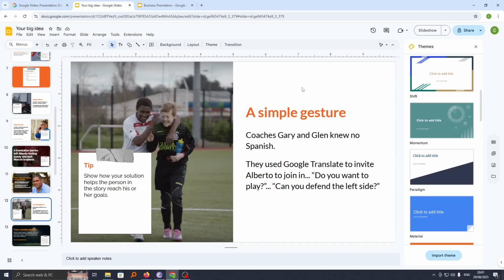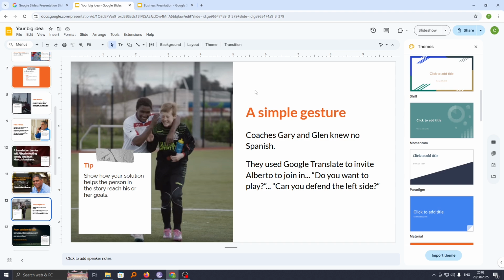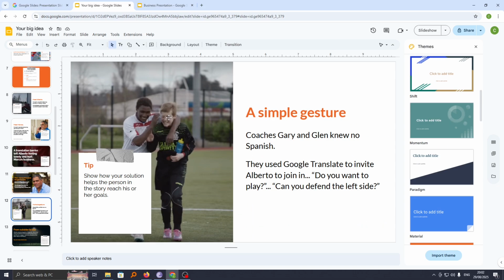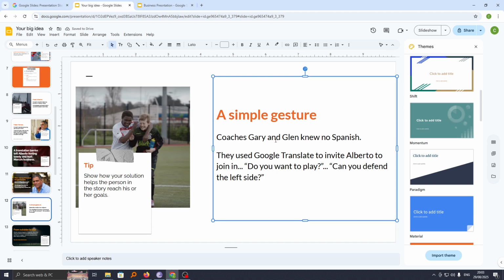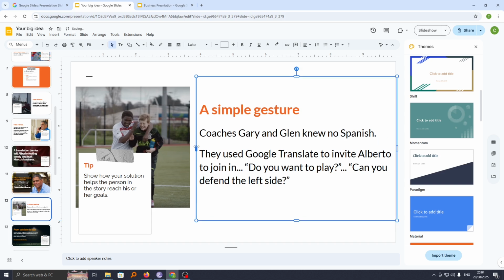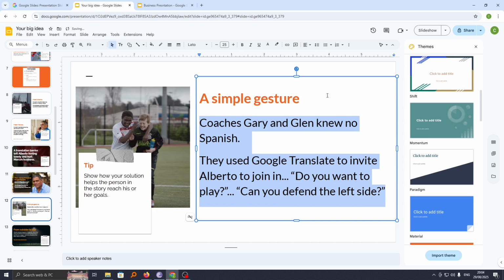How To Resize Images Or Text In Google Slides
Learn how to resize images or text in Google Slides with this simple tutorial. This video shows you how to adjust size, maintain proportions, and customize your slides for a clean and professional look.